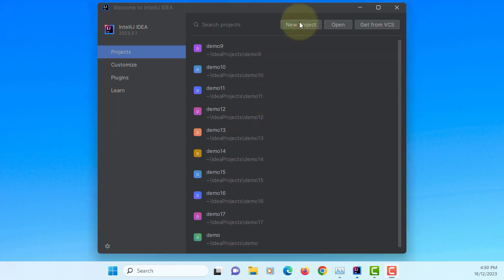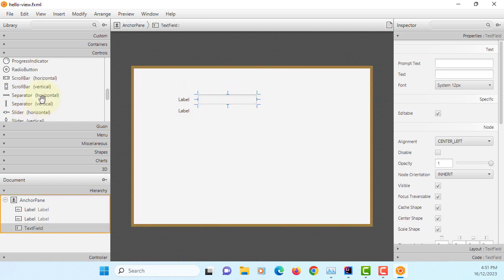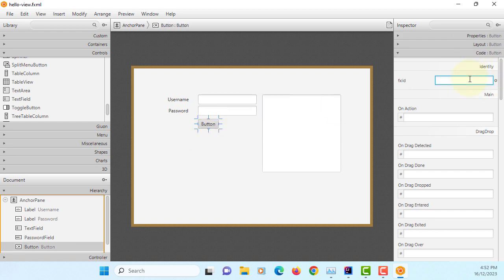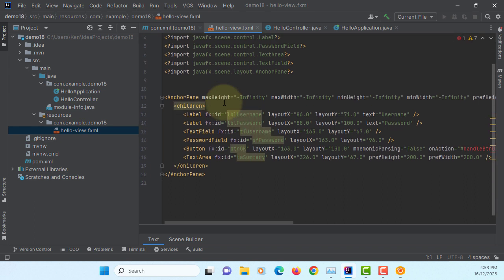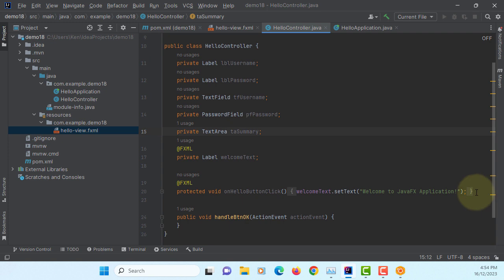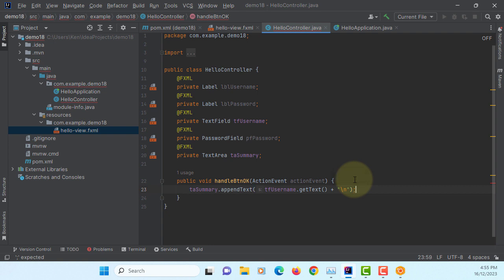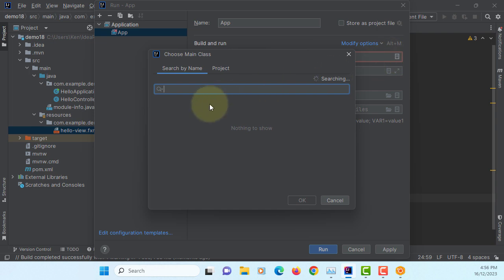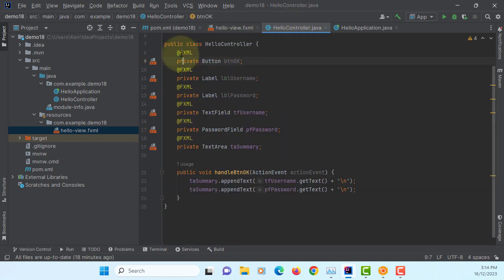JavaFX 21 Tutorial 11 - PasswordField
In this tutorial, I will show you how to use a PasswordField using JavaFX 21 or later with IntelliJ 2023.3 on Windows 11 x64.

The PasswordField is a text input control that does not display the actual characters entered. It displays an echo character for each character entered.

setText() method to set the actual text in a PasswordField.

getText() method to get the actual text in a PasswordField.

// Create  a PasswordField
PasswordField pfPassword = new PasswordField();

// Get the password text
String passStr = pfPassword.getText();